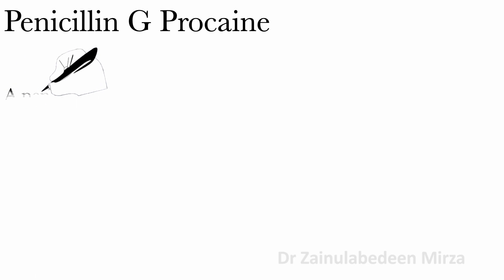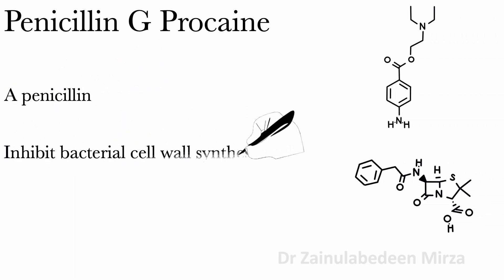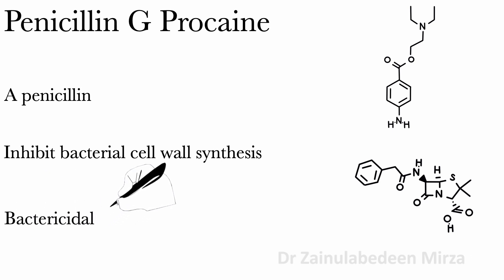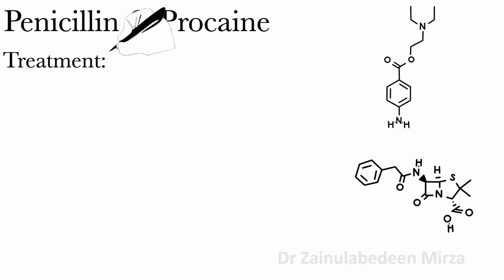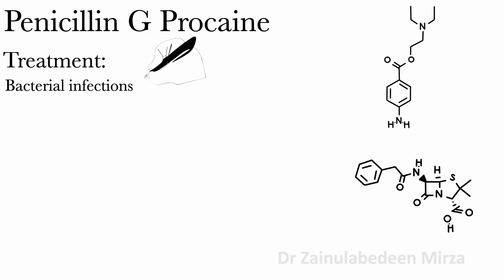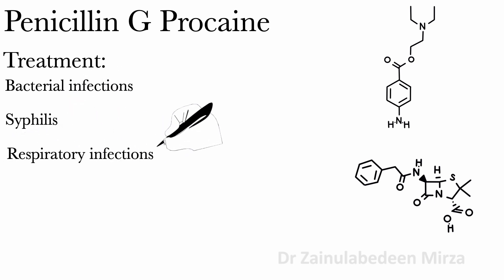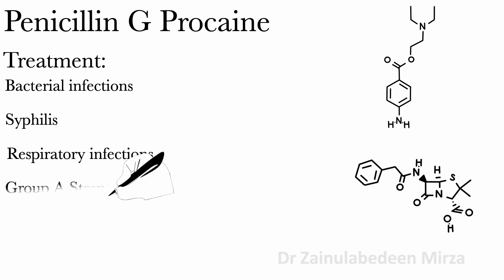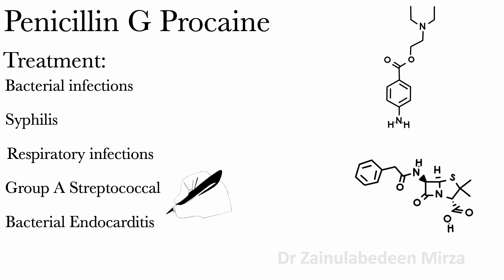Penicillin G Procaine | penicillin antibiotics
penicillin penicillingprocaine antibiotics Penicillin G Procaine | penicillin antibiotics | ZMD Health Science | Penicillin G Procaine antibiotic uses against bacterial infections